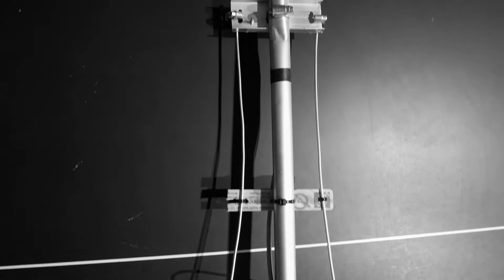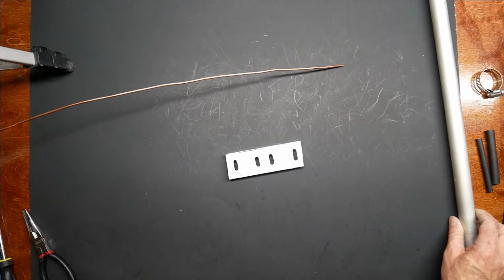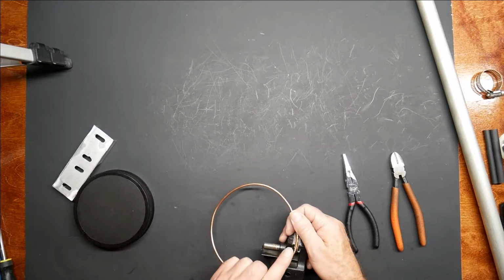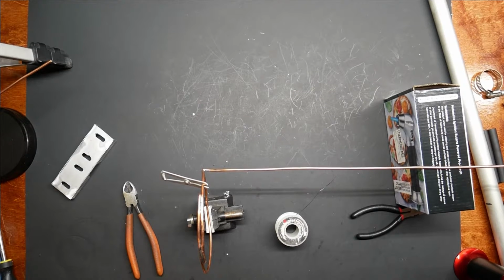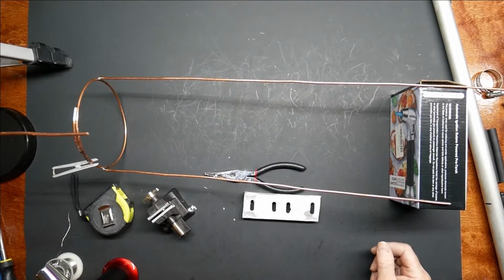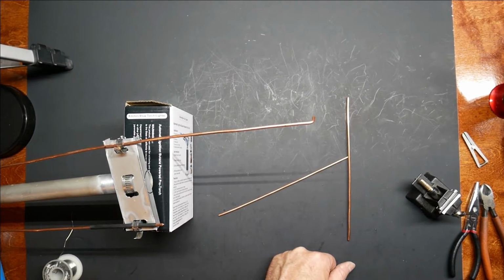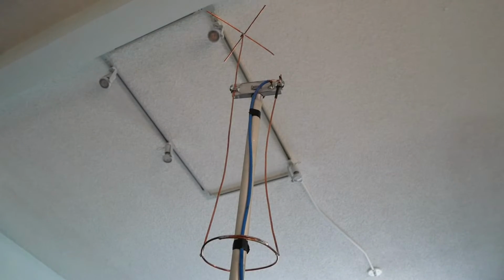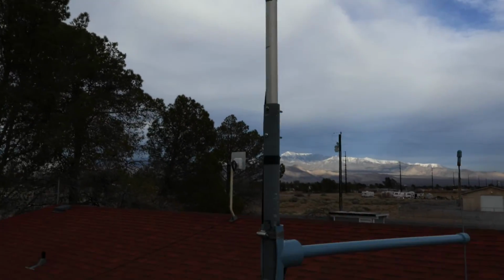An Astroplane clone cut for 2 Meter Ham use.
This is the full build video for my Astroplane clone 2 meter Amateur antenna.